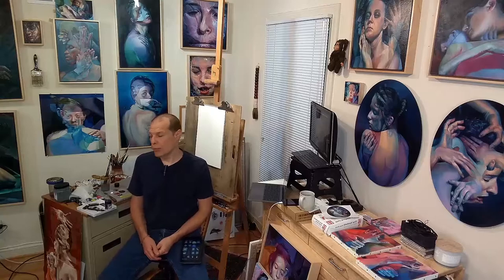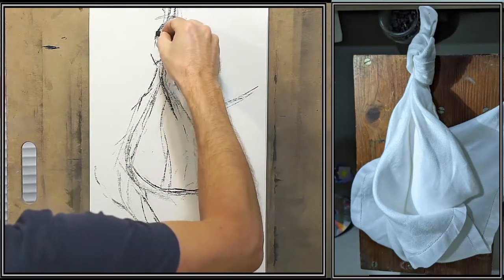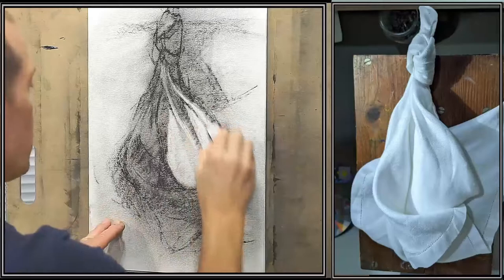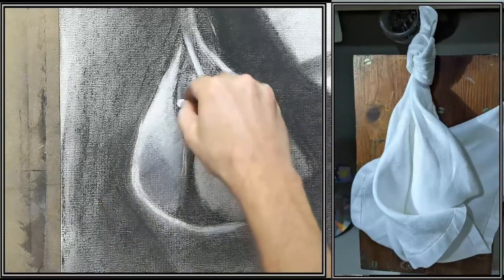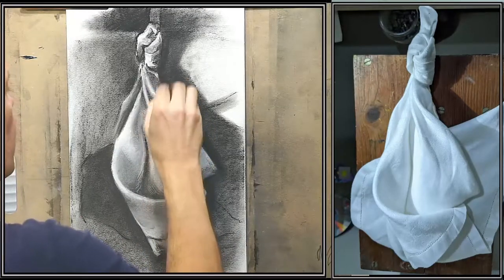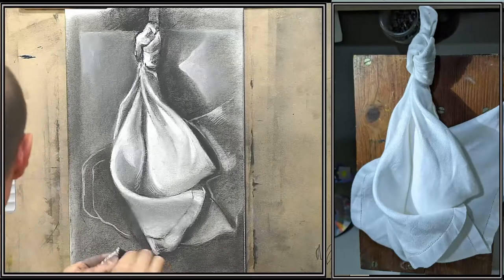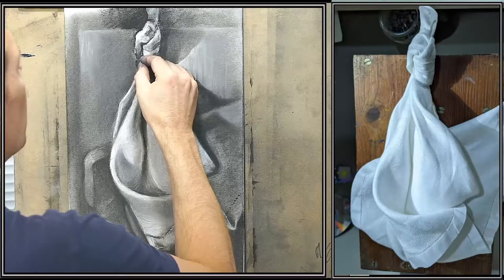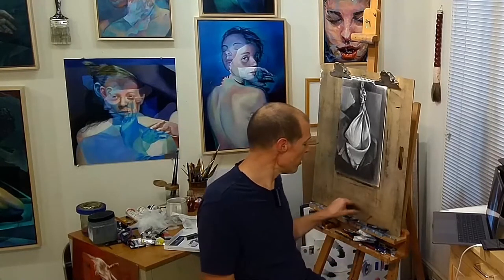Drapery & Folds - Drawing Demonstration in Pastel by Scott Hutchison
This video was created for my Drawing Into Color course at Georgetown University. I decided to publish it on YouTube to help guide other students, or hobbyists that want to try drawing drapery and the effects you see in folds.

Mediums used: Faber Castel soft pastels on Strathmore charcoal paper, a kneaded eraser, mars plastic eraser and retractable eraser.

How to stay in touch!